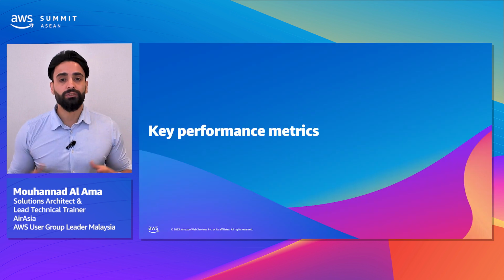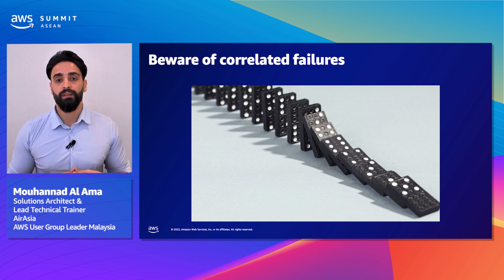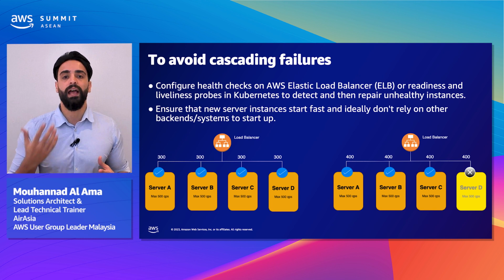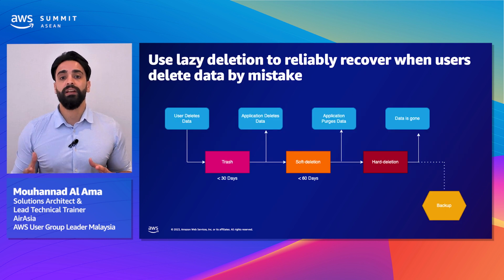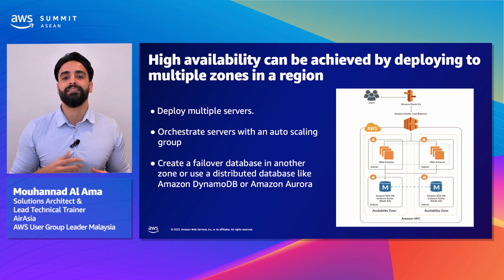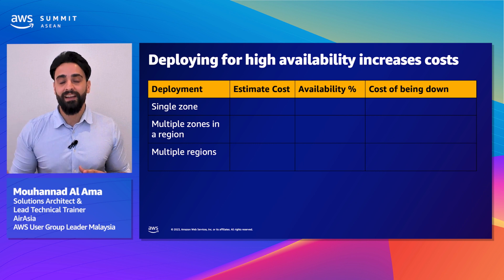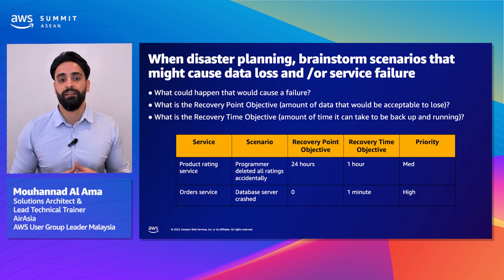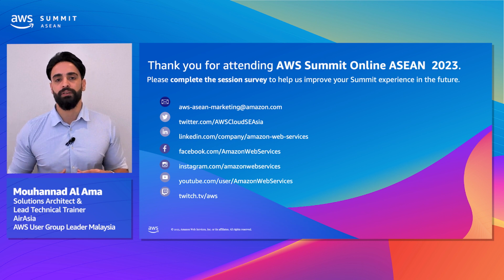The Art Of Designing Reliable Systems - Mouhannad Al Ama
We want our applications to reliably work for our users all the time, but sometimes, things inevitably break. In this session, learn how to ensure your applications are reliable and explore ways to manage failures and prevent data loss. This session also covers; key performance metrics, how to avoid single points of failure, correlated failures, cascading failures, query of death overload, positive feedback overload and disaster planning.